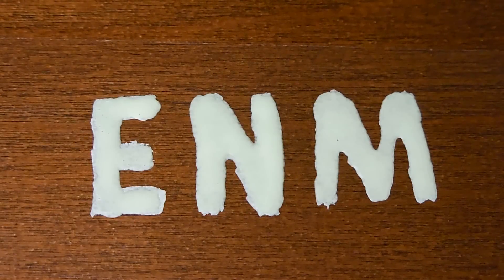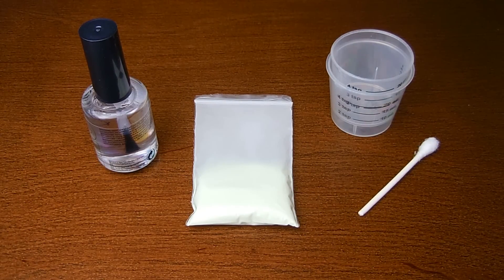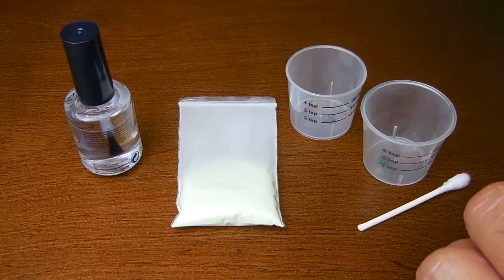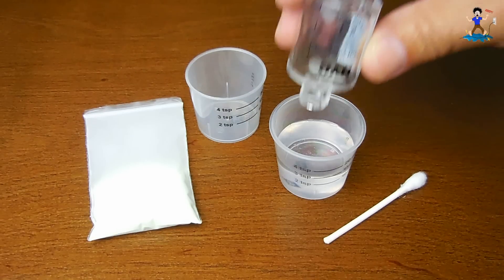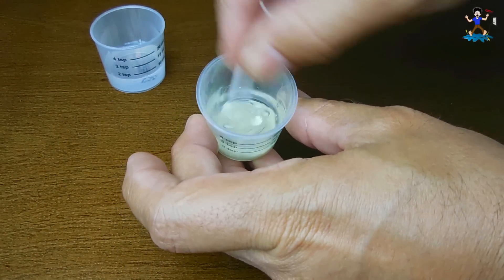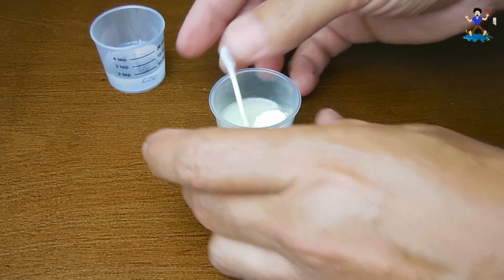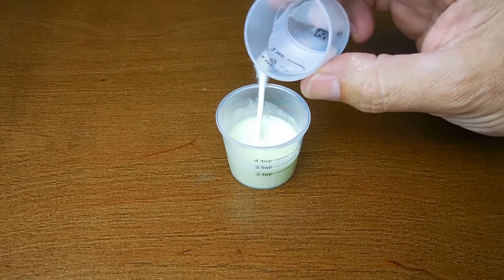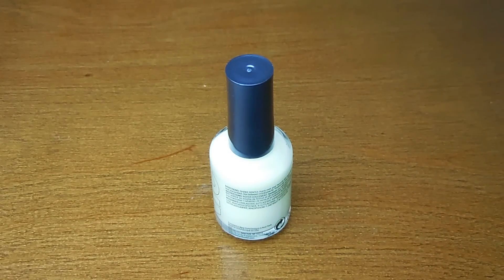DIY Glow In The Dark Paint(High Luminescence)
Learn how to make your own highly luminescent glow in the dark paint for around $5.00. The paint is very durable, and charges up in bright light fairly quickly. Fun to make, like hydro dipping. Many uses for this type of paint. Enjoy!

**Link to GREEN Strontium Aluminate Powder:

**Link to AQUA(BLUE) Strontium Aluminate Powder:

electronicsNmore is a participant in the Amazon Services LLC Associates Program, an affiliate advertising program designed to provide a means for this channel to earn fees(which support my work) by linking to Amazon.com and affiliated sites.”